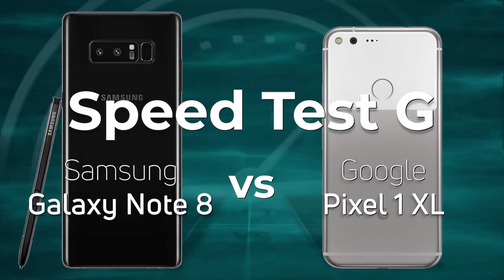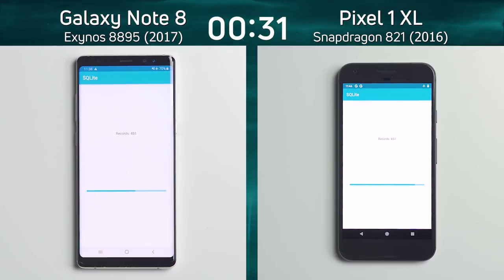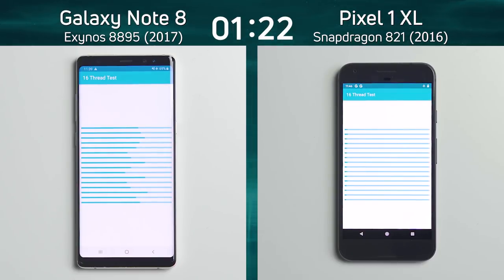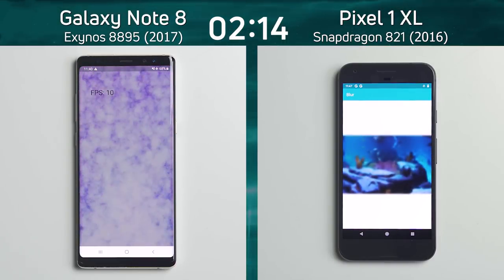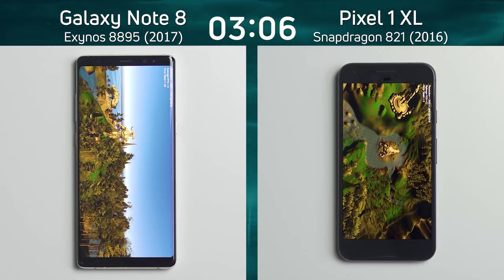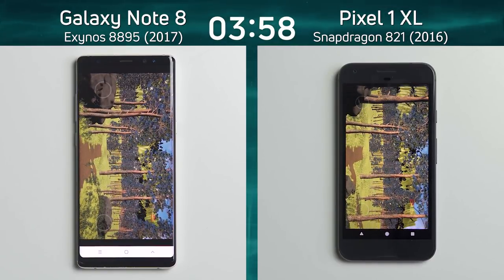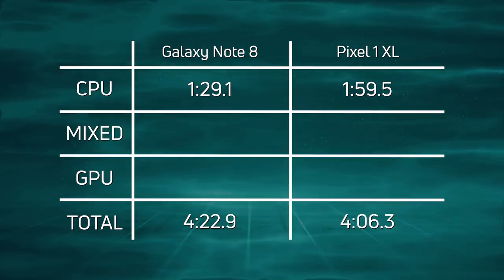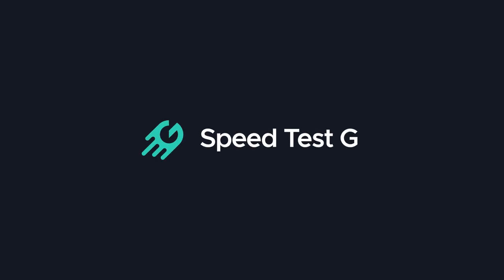Samsung Galaxy Note 8 (Exynos 8895) vs Google Pixel 1 XL (Snapdragon 821)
This is crazy! Why would you compare the Galaxy Note 8 from 2017 with the Google Pixel 1 XL from 2016. The Note 8 is next gen compared to the Pixel... Yes, except this Note 8 is using an Exynos processor, not a Snapdragon!